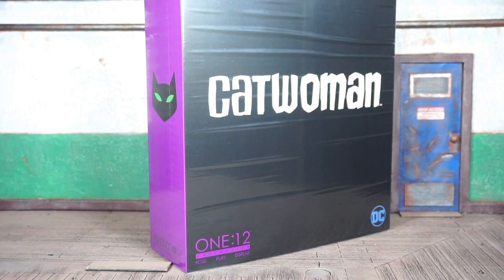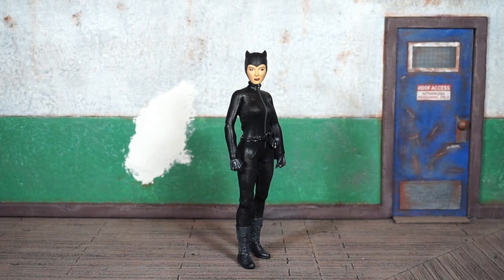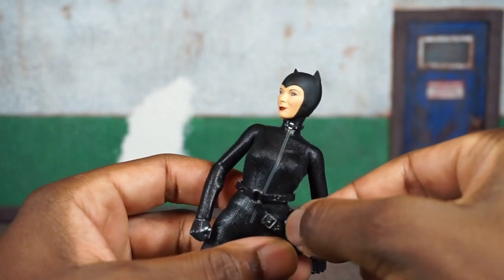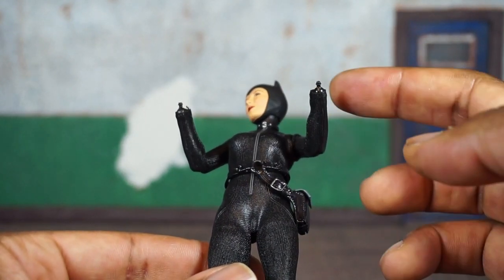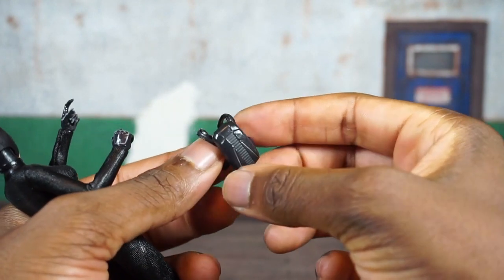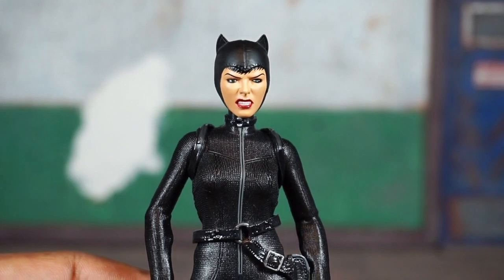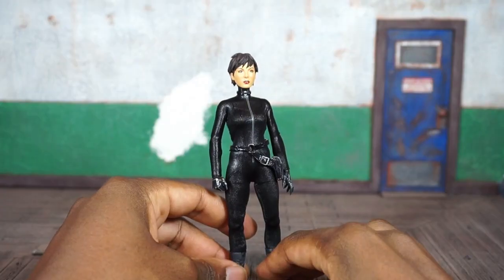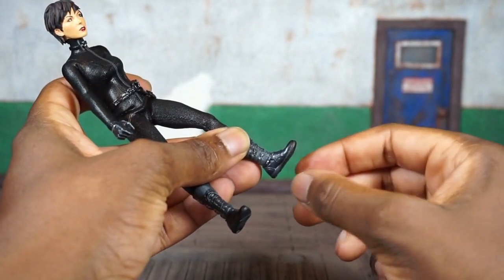Mezco Toyz One:12 Collective DC Comics CAT WOMAN Action Figure Review